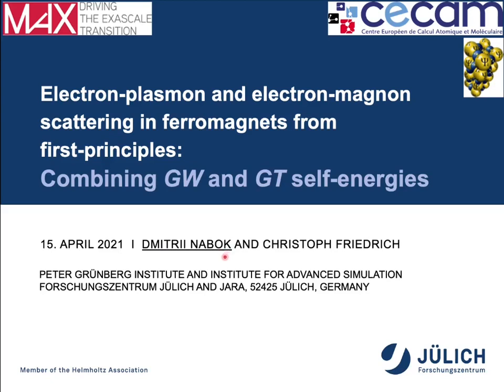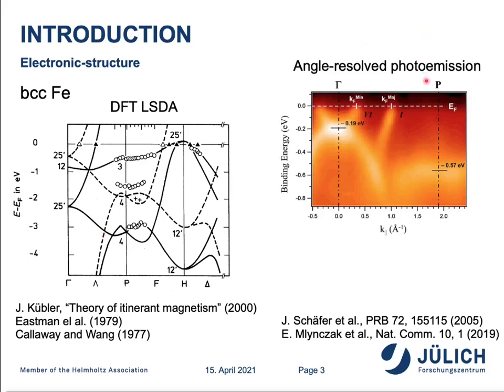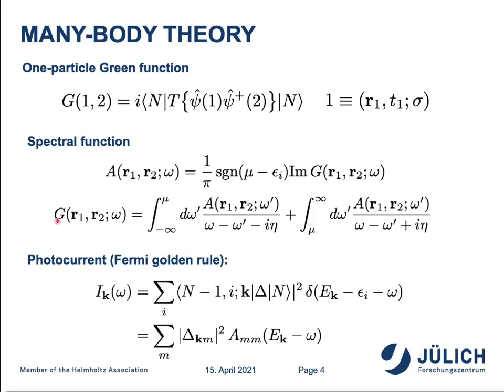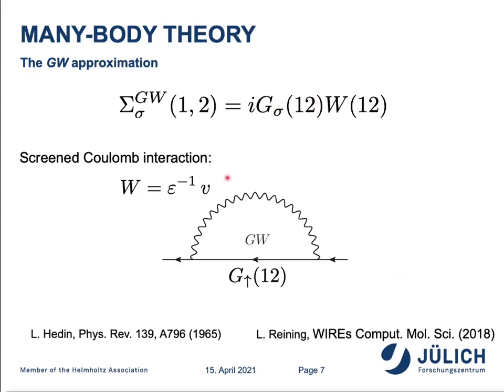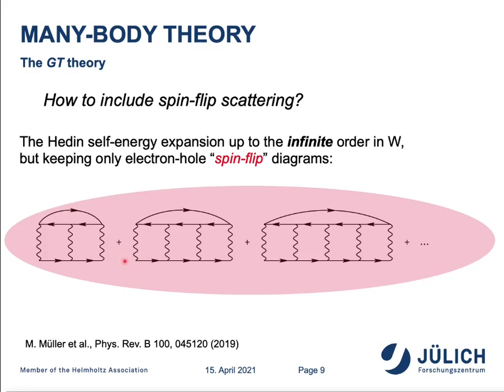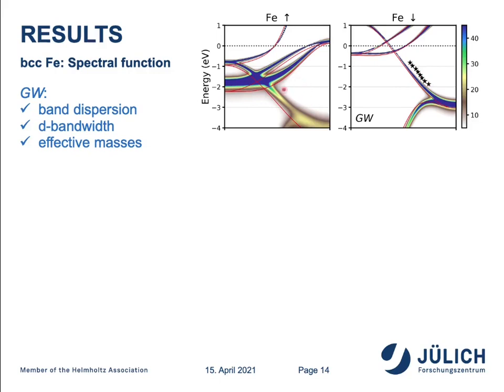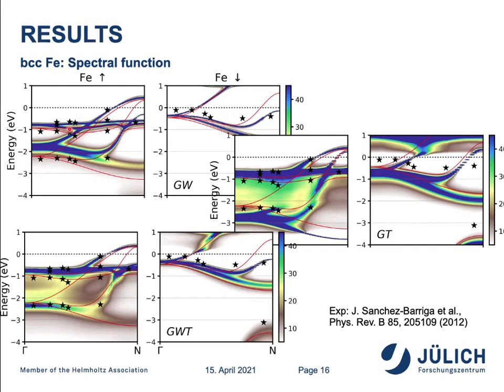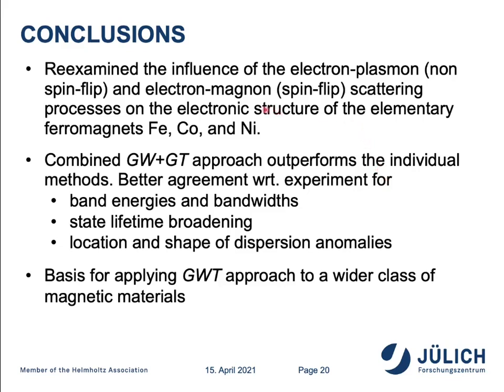FLEUR Hands-on 2021 - Day 4 - Combining GW and GT self energies WS 2021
Day 4 - Combining GW and GT self energies WS 2021 (Dmitrii Nabok)